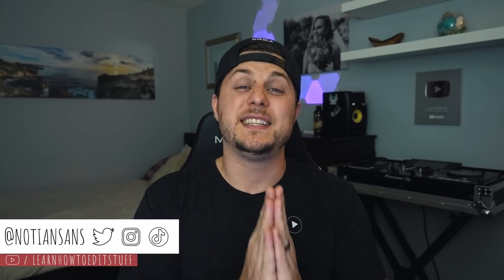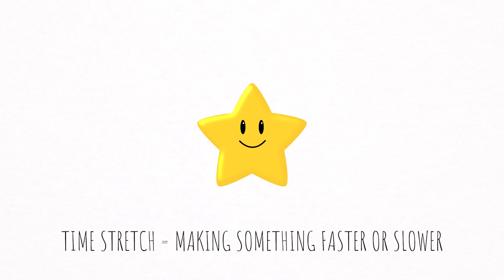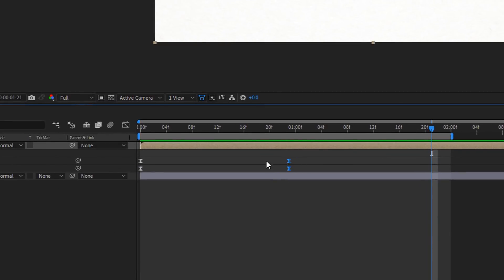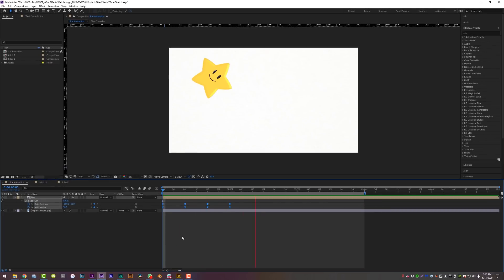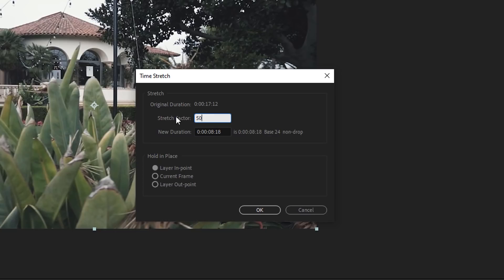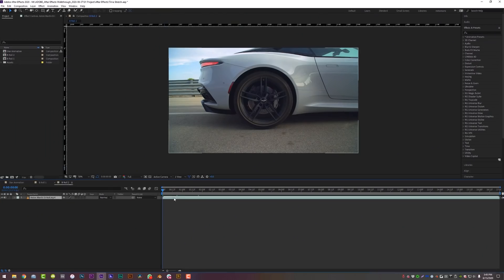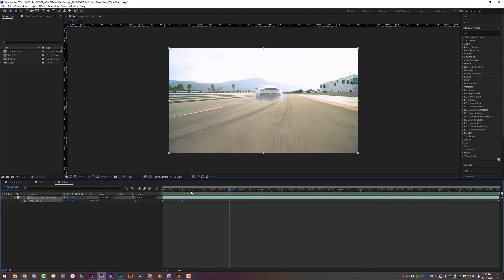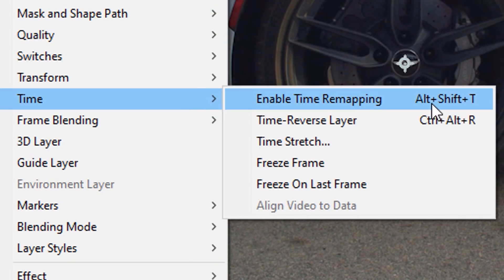Time Stretching Tutorial for After Effects with Notian Sans | Learn From the Pros | Adobe Video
Join YouTuber & Editor Notian Sans and take your video editing & motion graphics to the next level! In this episode of Learn From the Pros, you'll learn how to edit video in Adobe After Effects using Time Stretching in your animations!